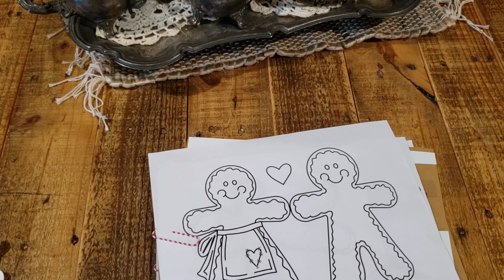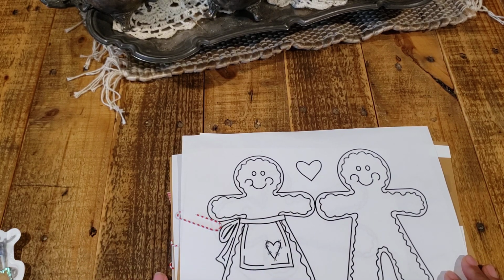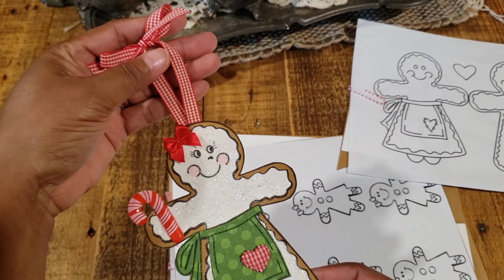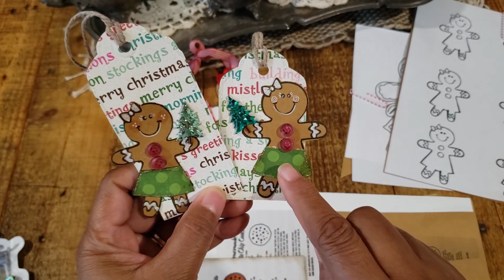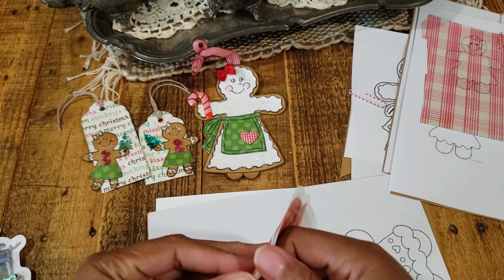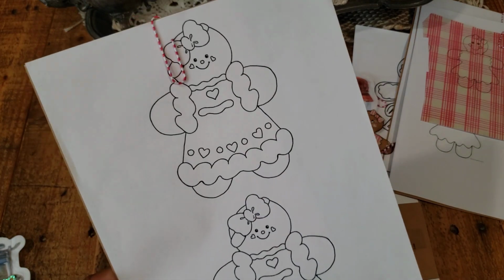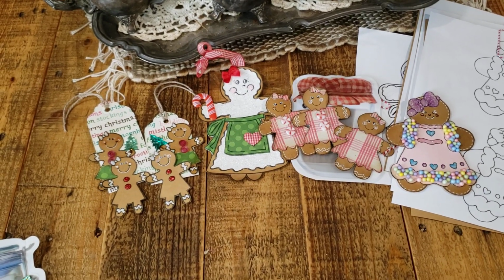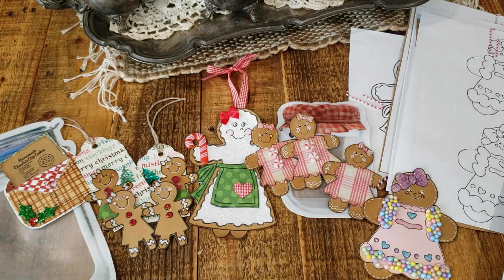Saturday Morning Makes - Gingerbread tags using coloring pages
Hi everyone!  Thanks for stopping by my channel for Saturday Morning Makes hosted by our dear @JillianNorwood .  Today I am sharing how you can create lovely gingerbread tags using free coloring pages.

Feel free to join in on the fun each week just by using the hast tag satmornmakes here on FB and also on IG.